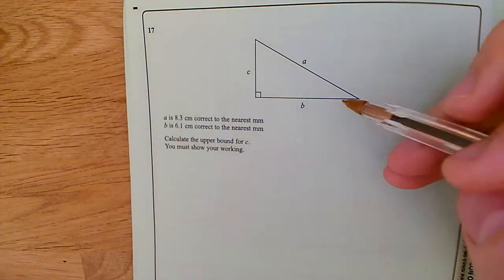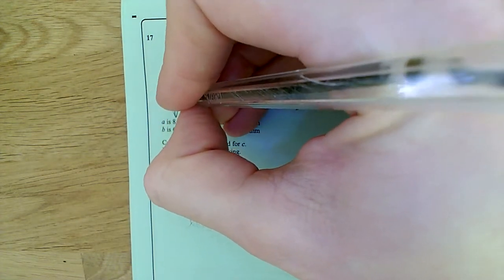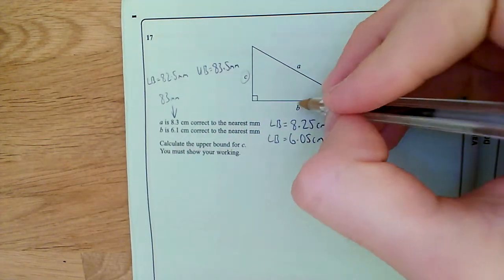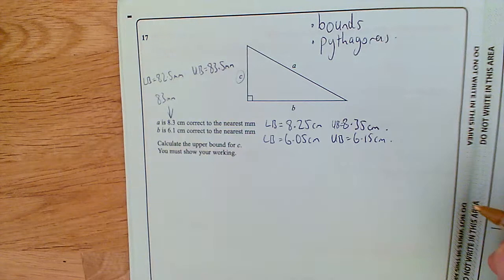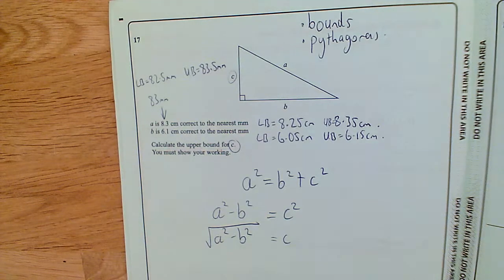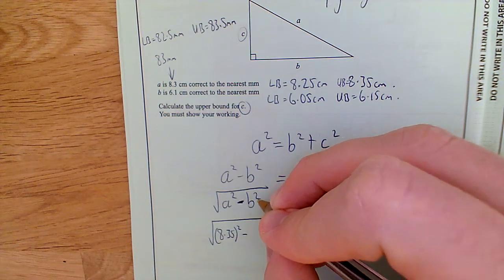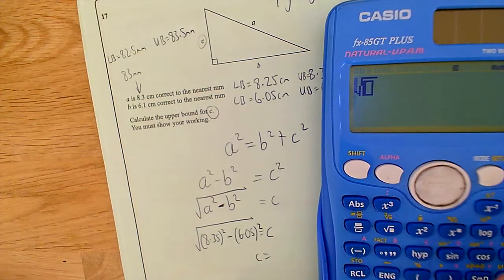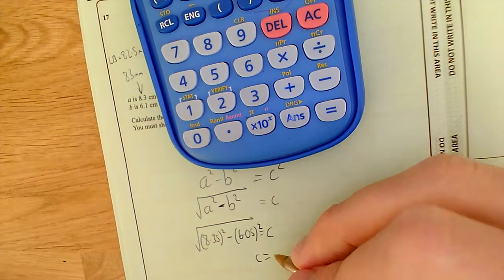Green Past Paper Q17 and Q18